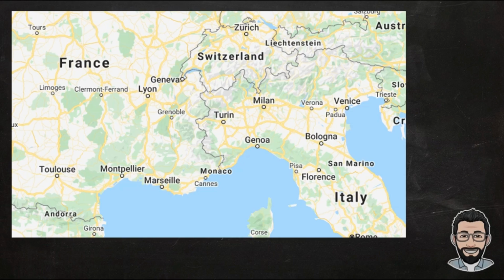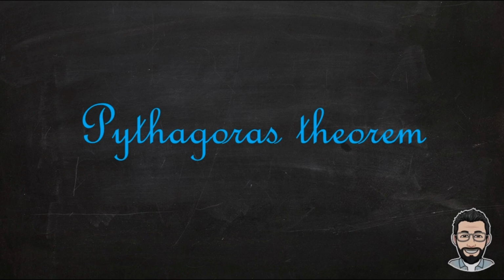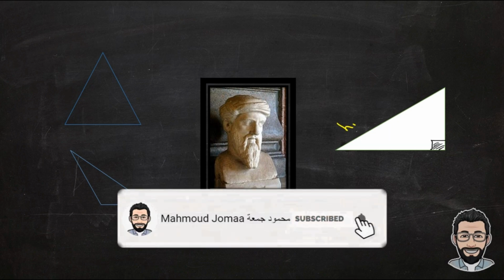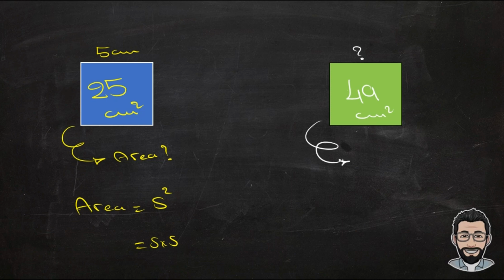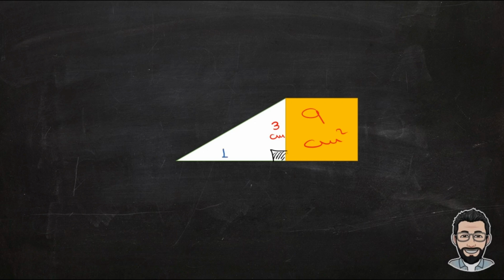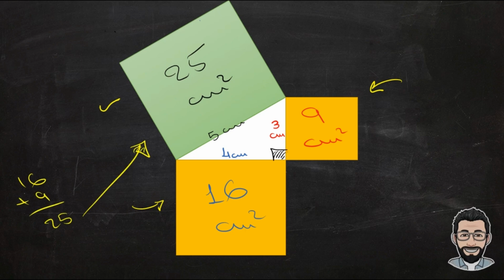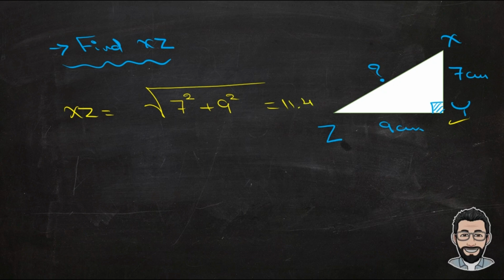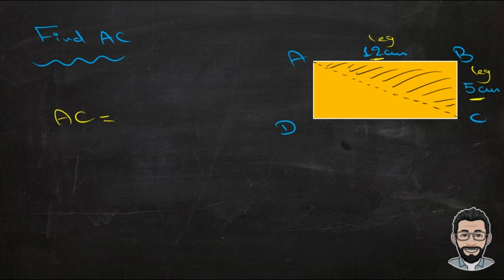How to determine the distance between Italy and France?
Who's Pythagoras?
What's Pythagoras theorem?
What's converse of Pythagoras theorem?
How to apply on this theorem?
What's the distance between 2 points?

Italy | France | Distance | Learning | Grade 7 | Grade 8 | Secondary